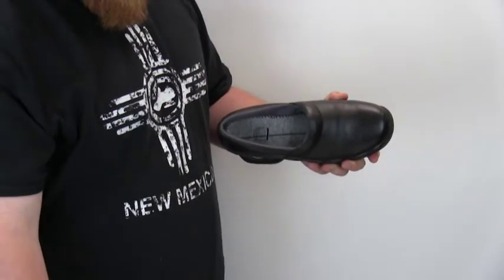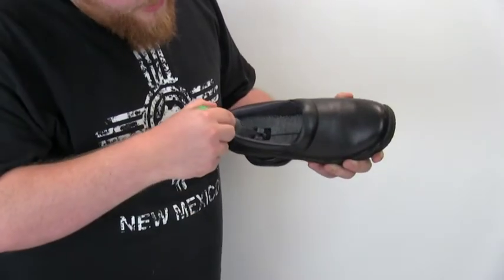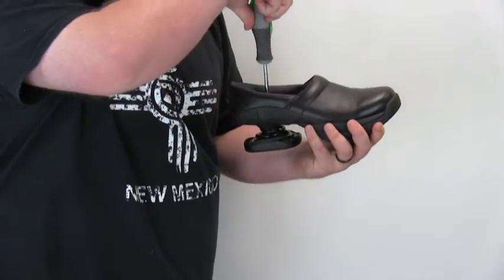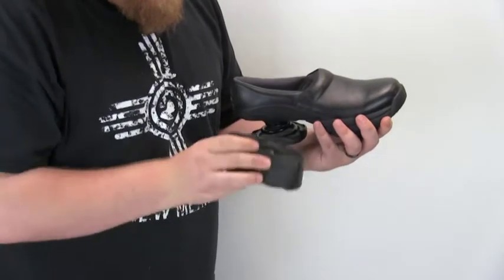July 2016 - Z-CoiL Replacement Coils - Open Vs. Enclosed.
The Z-CoiL Replacement Coils can be interchanged in minutes.  Call the Z-CoiL Pain Relief Staff with any questions.